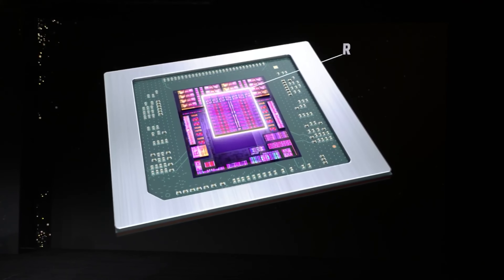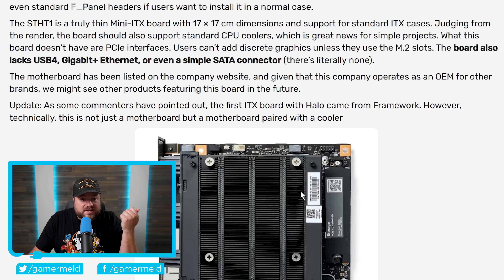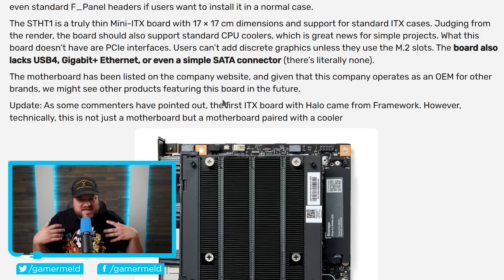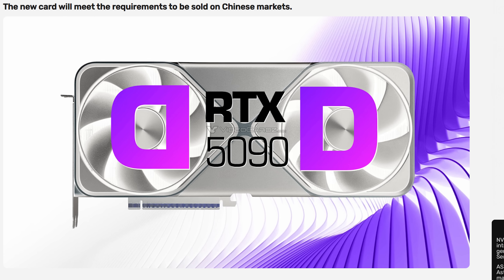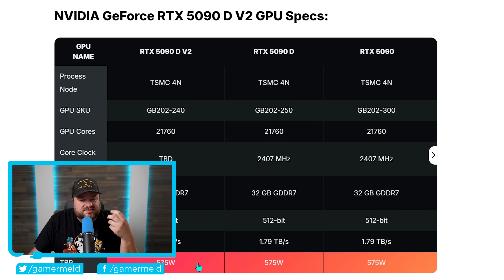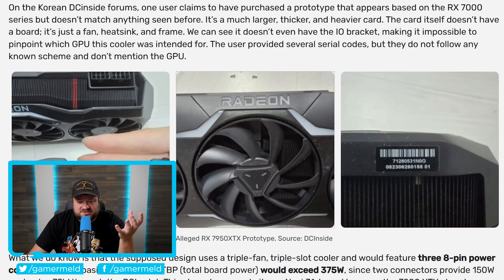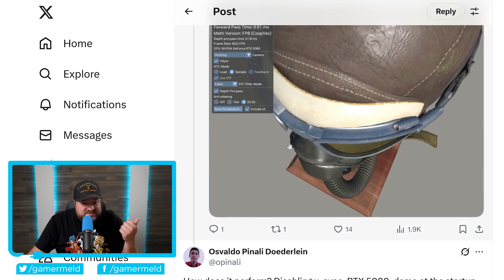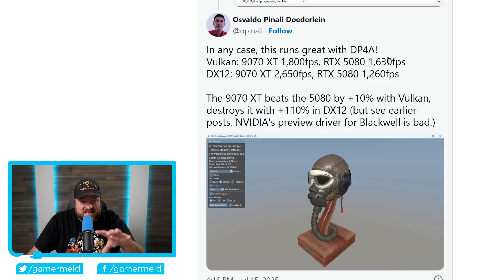New AMD Tech Just DESTROYED Nvidia!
AMD has a secret weapon for the future of gaming VRAM, Nvidia is releasing the D, AMD's secret GPU has been found and monster Ryzen APU is coming to desktop!

TIMESTAMPS
0:00 - AMD's Monster APU Comes To Desktop
4:01 - Nvidia's Releasing The D
5:36 - AMD's Secret GPU Has Been Found
7:51 - AMD's Set To Dominate New Tech